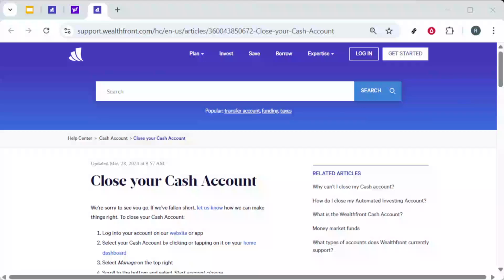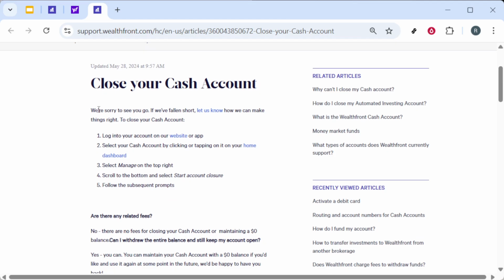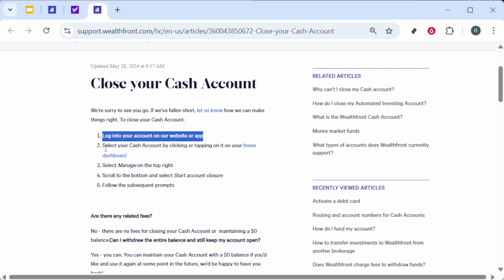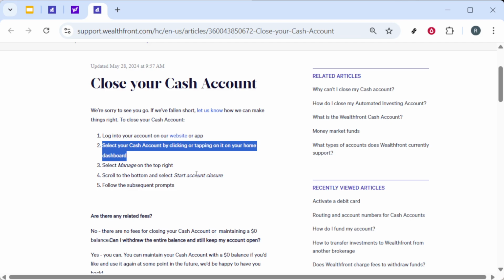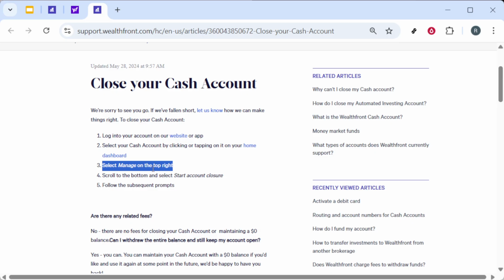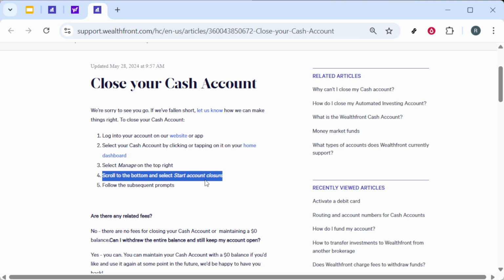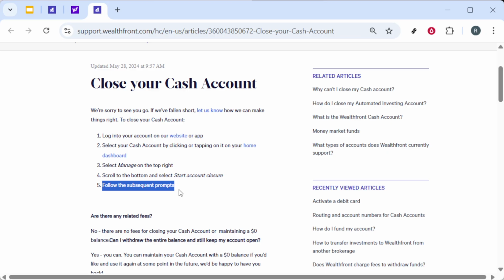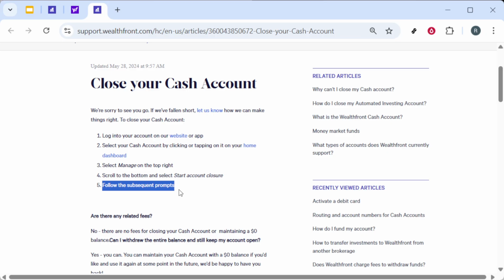How to Close a Wealthfront Account Permanently (2025) | Full Guide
Closing an account is irreversible and will remove access to funds in Wealthfront. Ensure your cash is transferred out before deletion. This 2025 guide helps you avoid delays. Follow carefully:
🛑 Important steps:

💸 ➤ Withdraw remaining balance
⚙️ ➤ Go to Account Settings
📉 ➤ Select “Close Account”
📑 ➤ Confirm required disclosures
❌ ➤ Finalize closure permanently